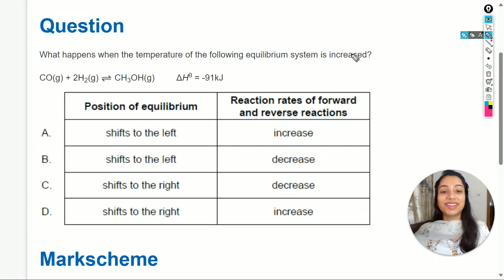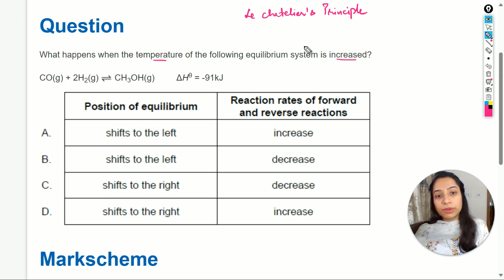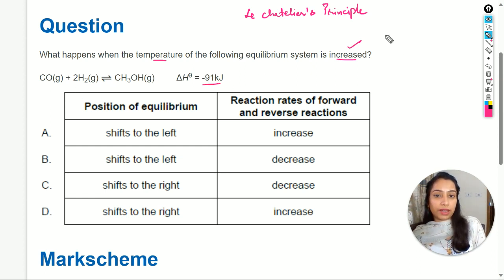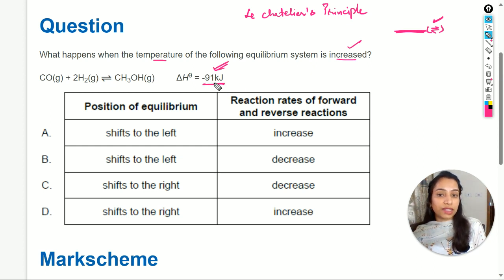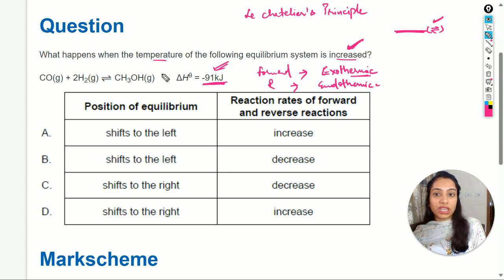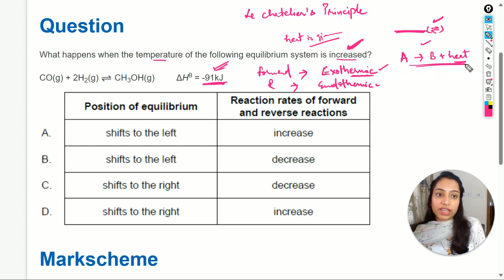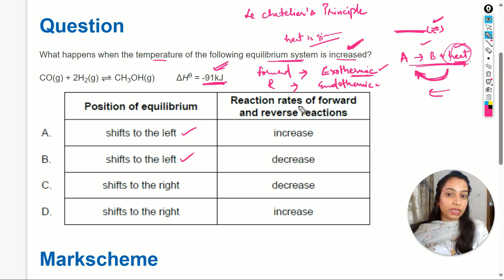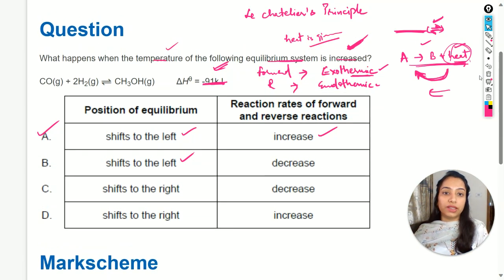What happens when the temperature of the following equilibrium system is increased?